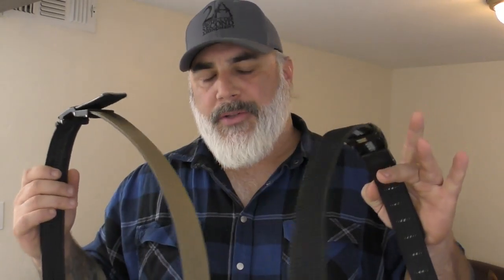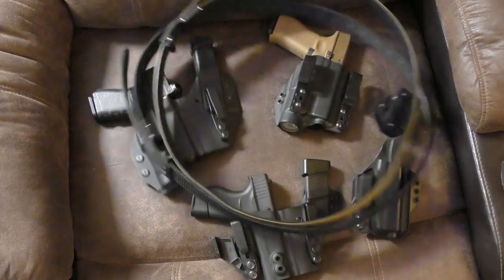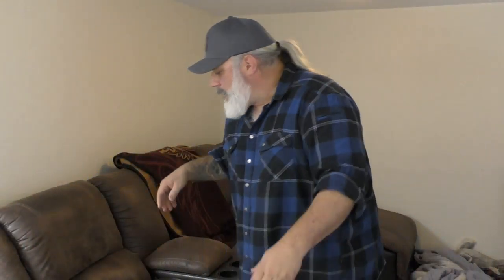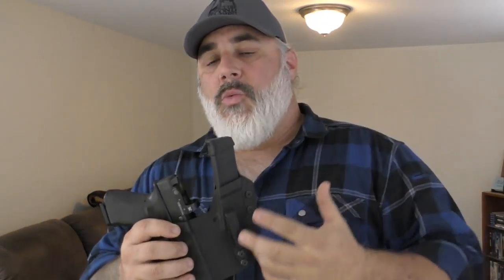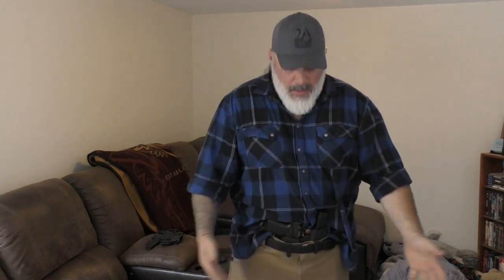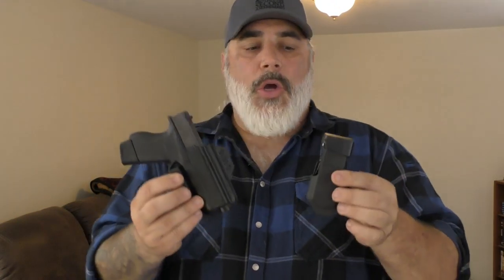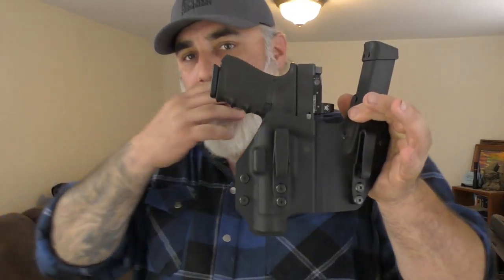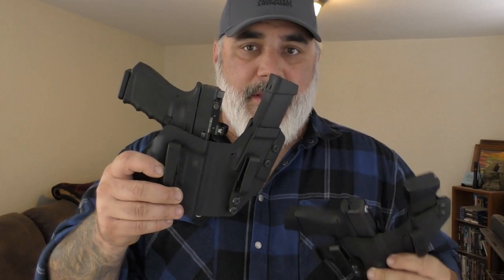Sitting While Appendix Carrying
Amazon Store

Amazon Store